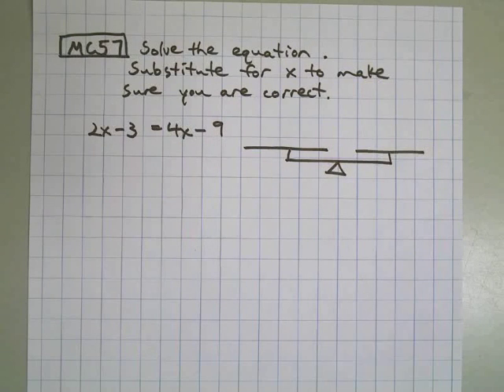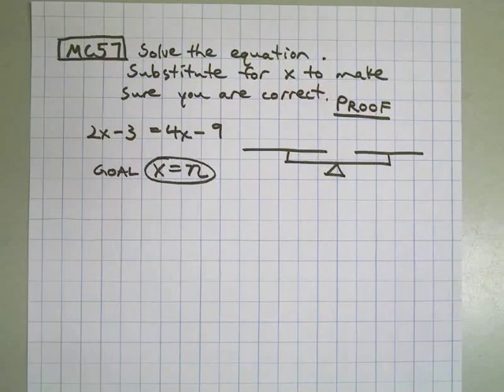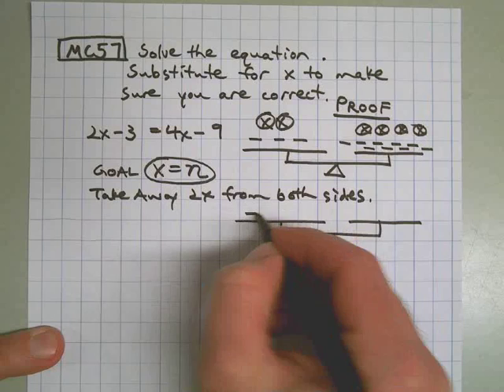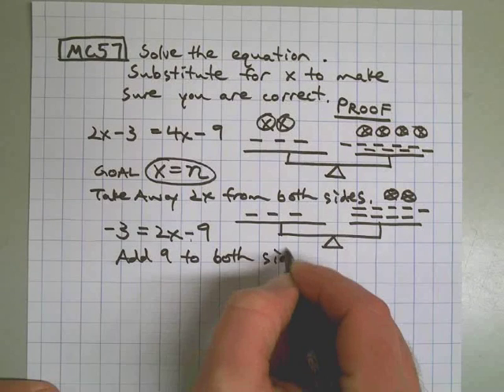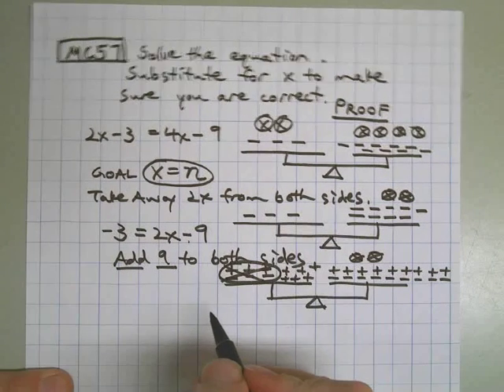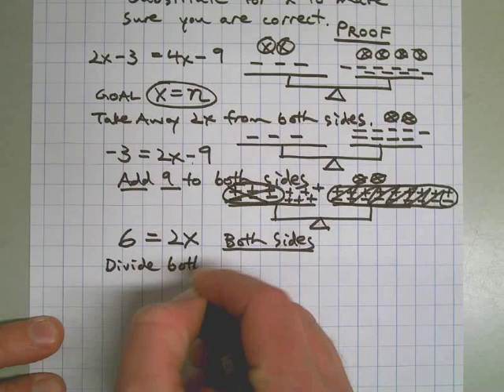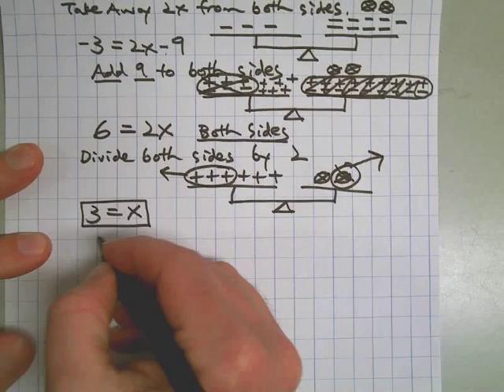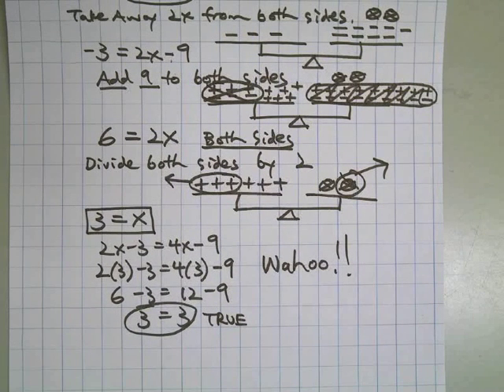Single Variable Equations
This one shows you how to isolate the variable and solve a single variable equation using the model of a balance that was demonstrated in class.